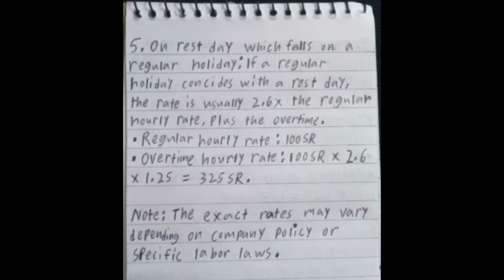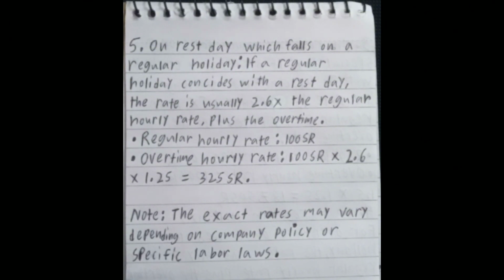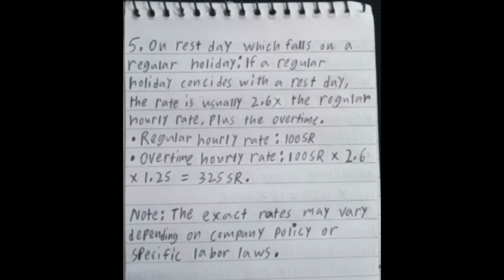Computation of Overtime Pay ( business math edition )